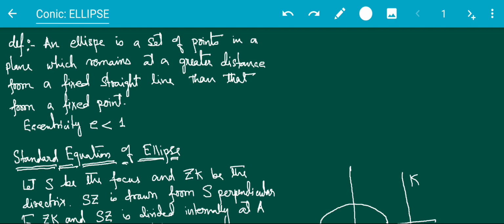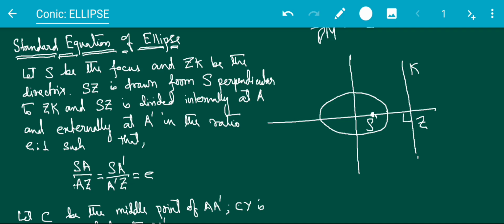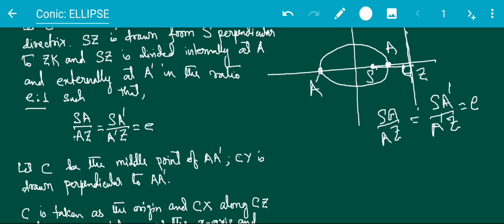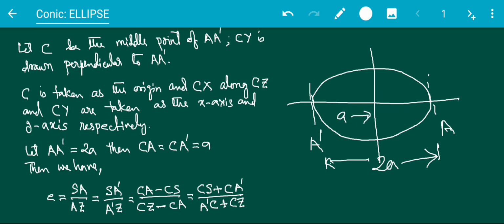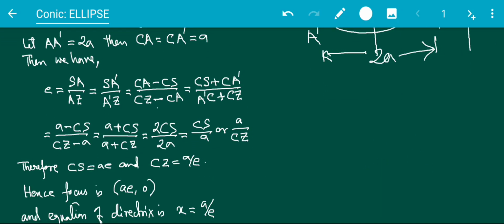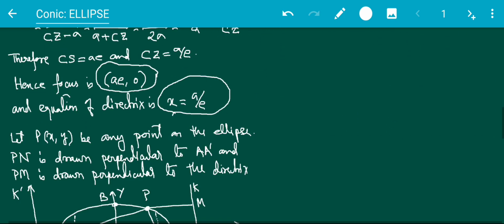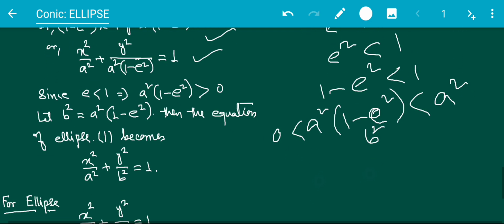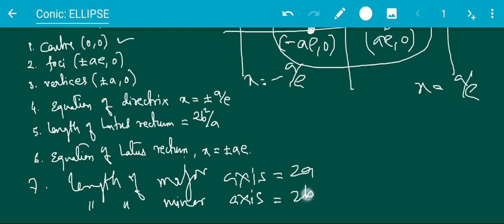Basics of 2D Coordinate Geometry| Conic| Ellipse